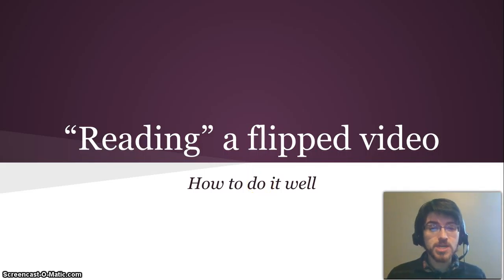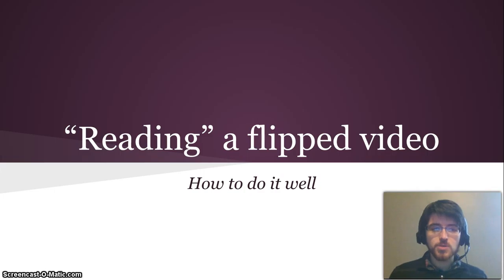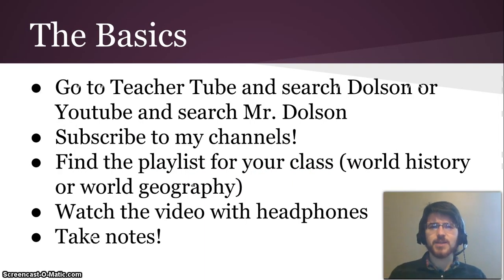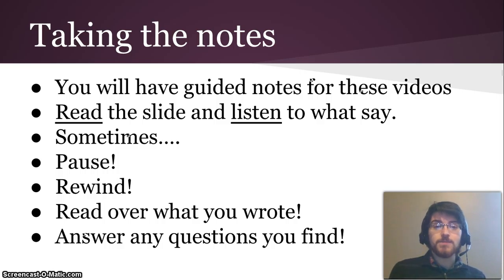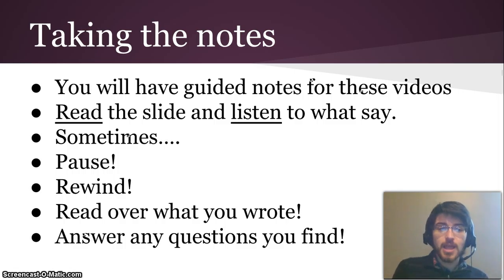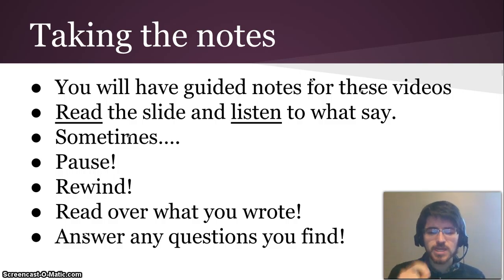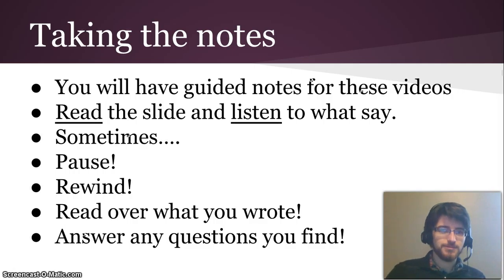New Shortened Flipped Video Introduction